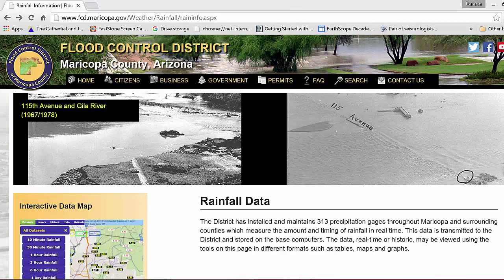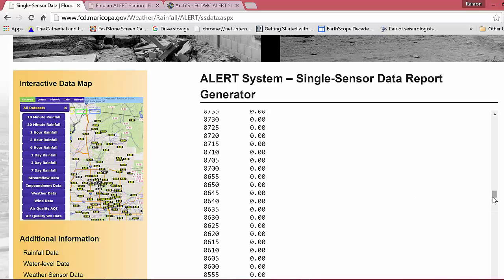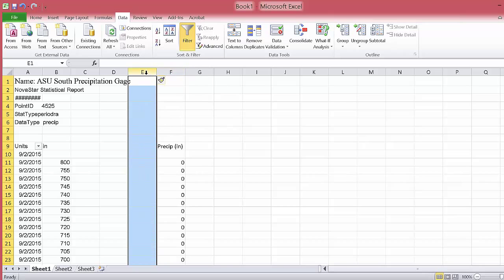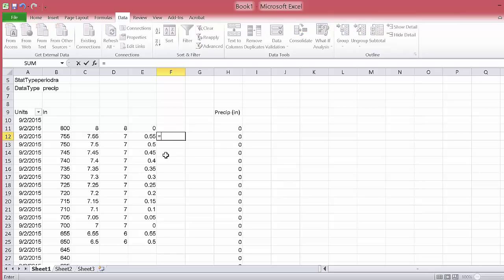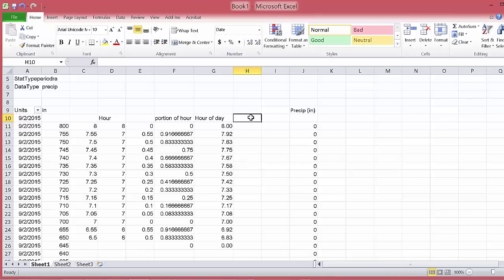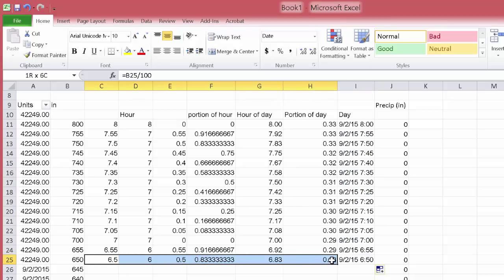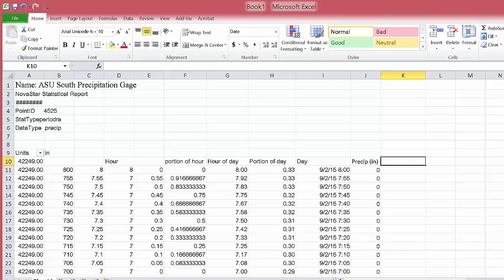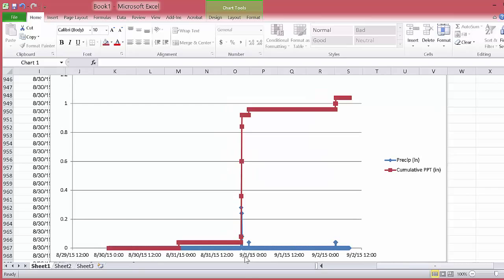Parsing rainfall data from Maricopa County Flood Control District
Arizona State University (http:--arrowsmith410-598.asu.edu) class video: Parsing rainfall data from Maricopa County Flood Control District; shows some handling of date information as well